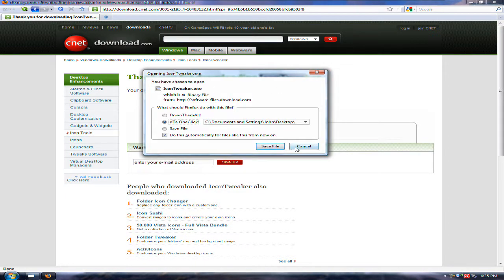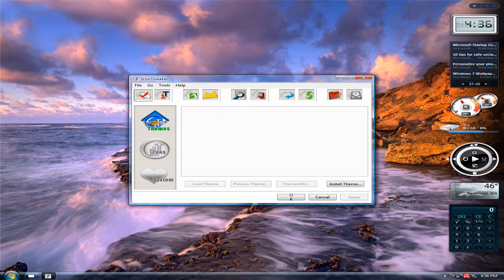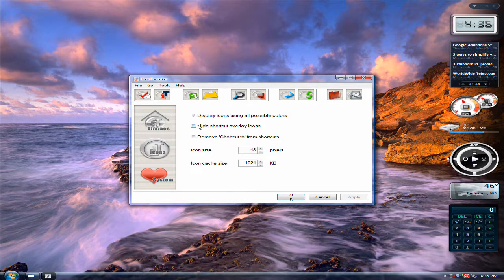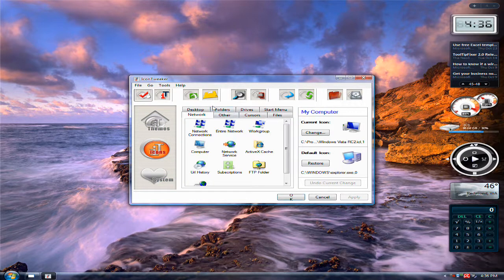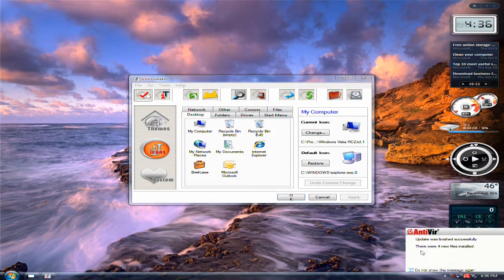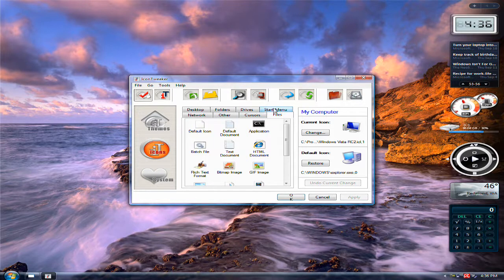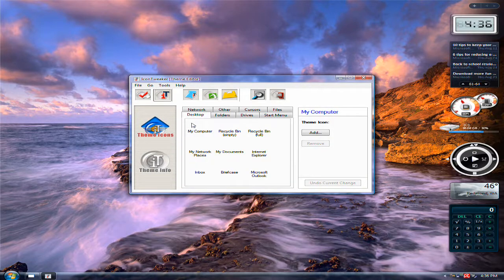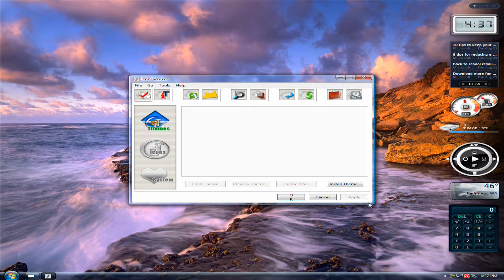How to change your icons easily with Free software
Windows 7-ish icons:(I couldn't find anything else but these)